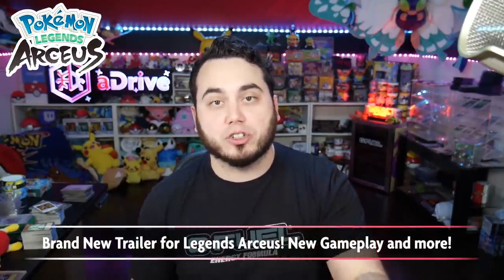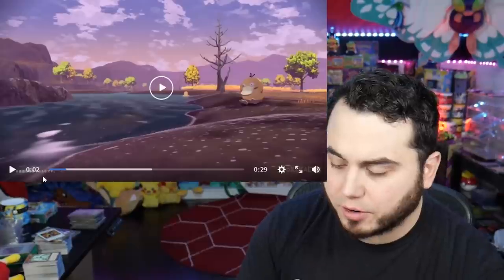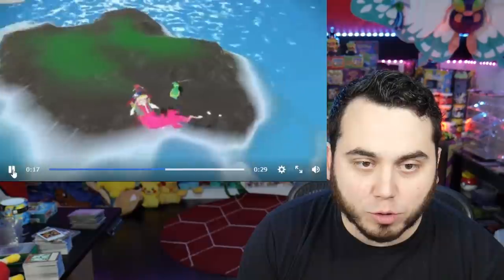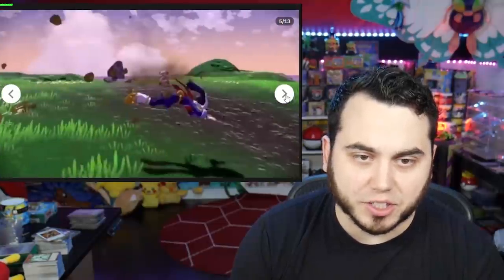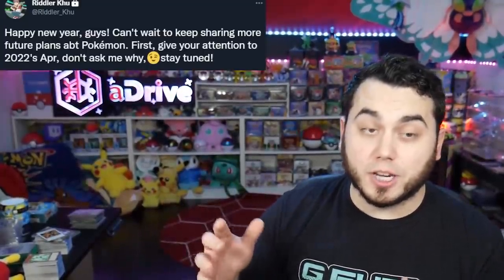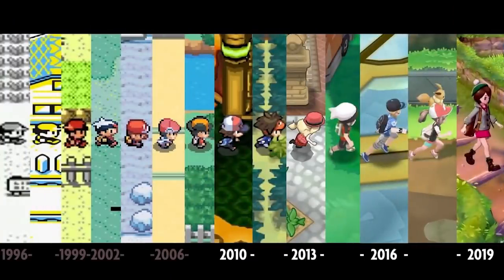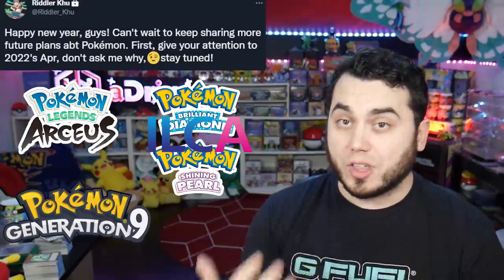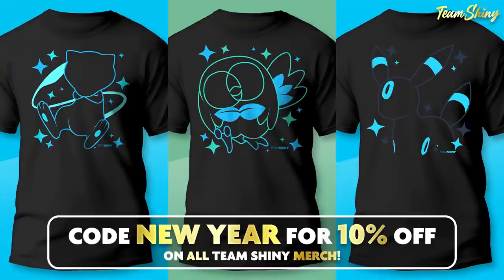NEW GAMEPLAY TRAILER for POKEMON LEGENDS ARCEUS! INSANE!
New Gameplay footage just dropped in a Japan Commercial for Pokemon Legends Arceus!
These scenes are WILD! I'm so hyped for this new Pokemon Game!

A new breakdown of Pokemon Legends Arceus gameplay footage that just dropped from a commercial in Japan! We also talk a bit about Generation 9 and the potential there for Pokemon as we head into this new year! Pokemon Legends Arceus news incoming!